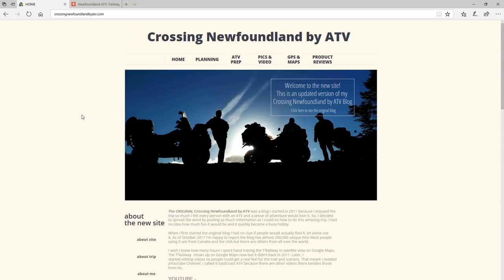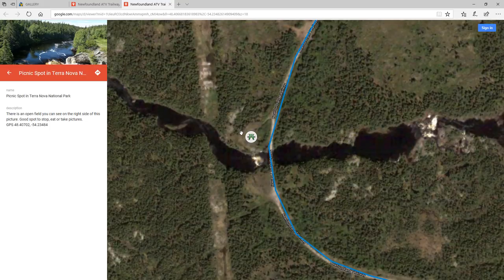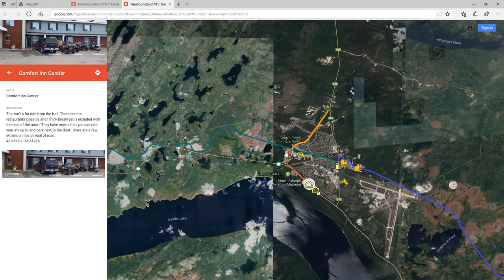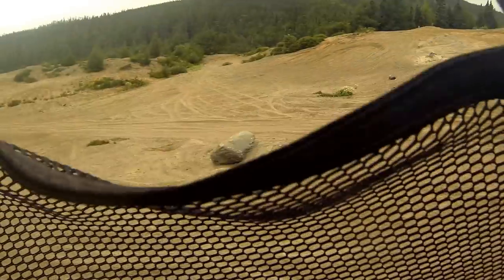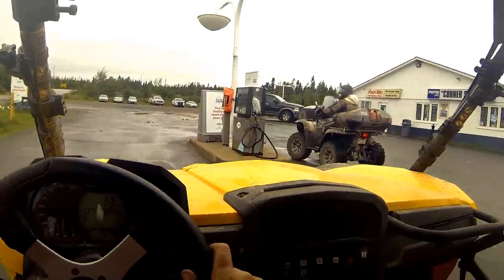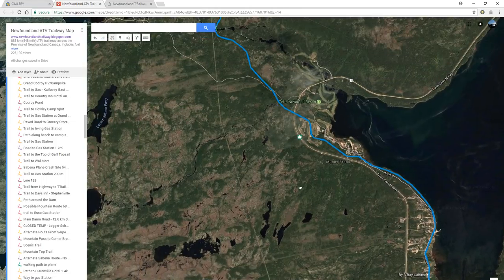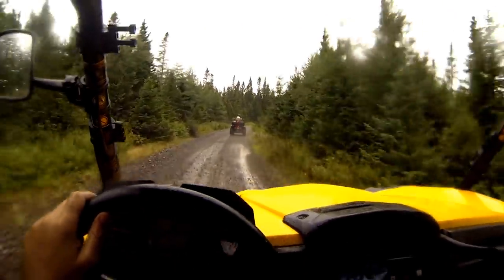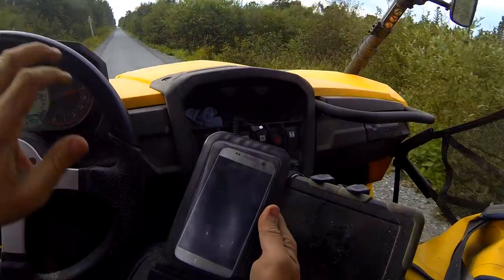Crossing Newfoundland by ATV 2017 - Part 2 of 7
This was our second of seven days on our atv trip across NL, Canada. This video covers our trip from Clarenville to Gander, NL. We did this trip over about 8 hours and 140 km (85 miles). We left St Jude's Hotel in Clarenville and finished at the Comfort Inn in Gander. We had varying weather from fog and rain to sun. It was a great day on the trail as per usual. If you want to do this trip read my website to see how you and your friends can do it without a guide.